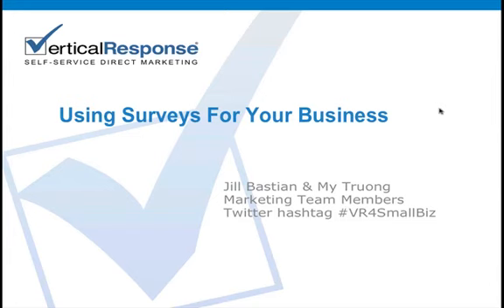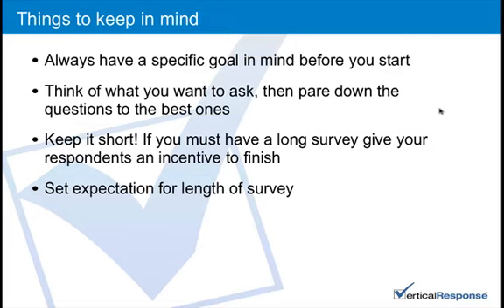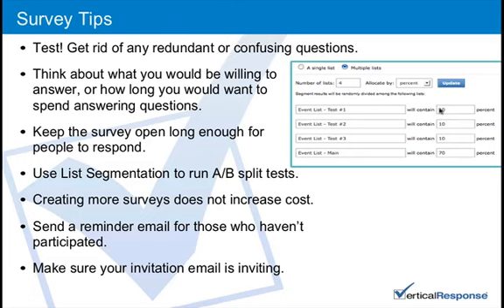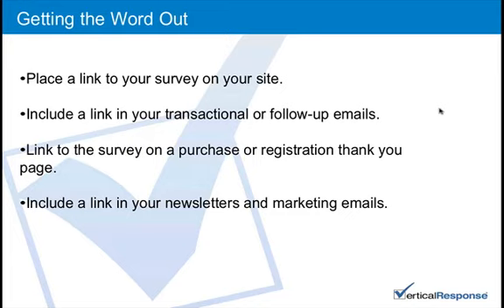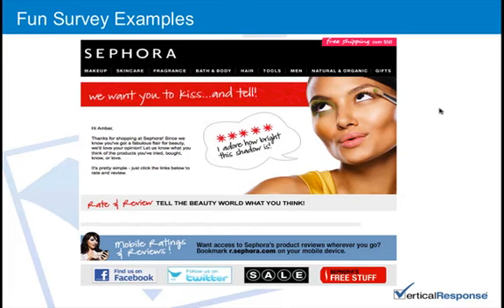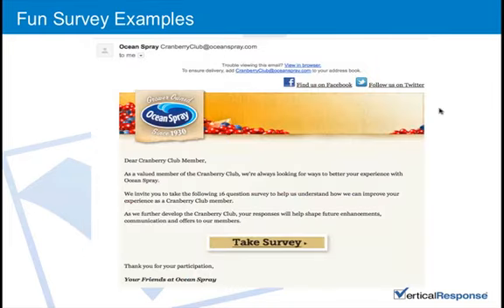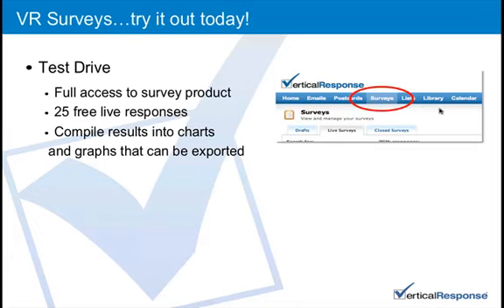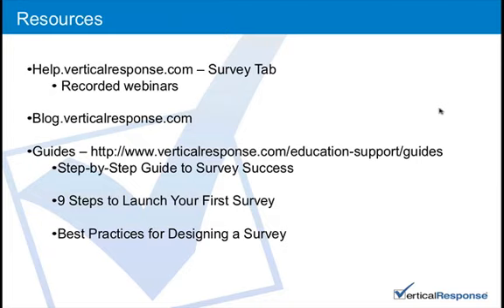surveys forbiz web